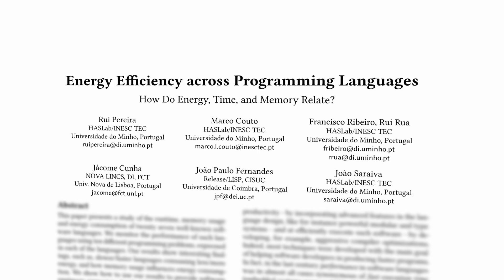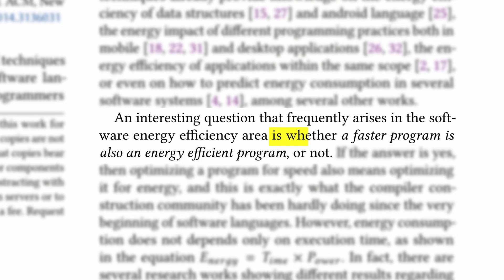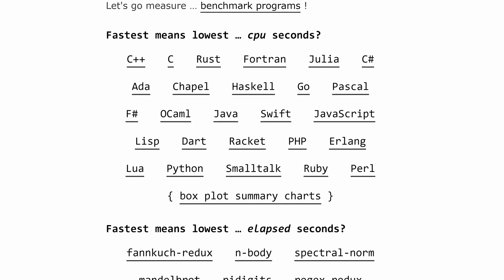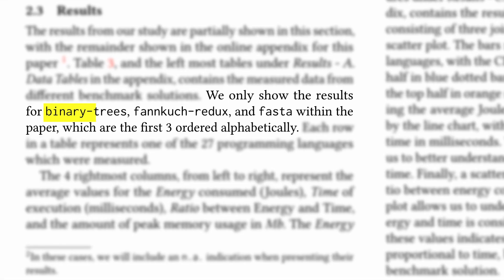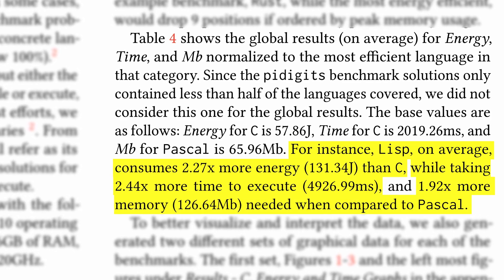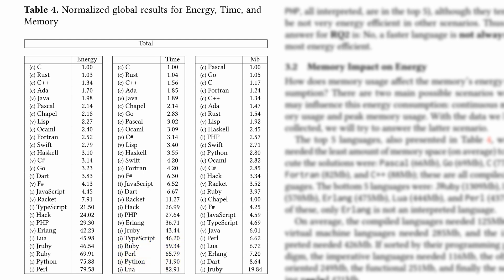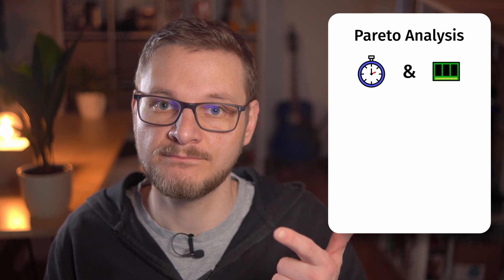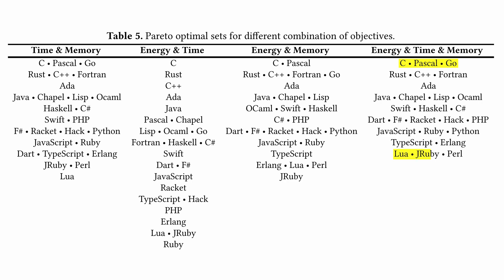Your Programming Language is Making Climate Change Worse!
In this video I take a closer look at the research paper: Rui Pereira et. al. "Energy efficiency Across Programming Languages: How do Energy, Time, and Memory Relate?" to answer the question if your favorite programming language is contributing to global warming and climate change. Including the programming languages: C, Rust, C++, Ada, Java, Chapel Programming, Golang, Pascal, Ocaml, C#, Lisp, Haskell, Swift, Fortran, F#, JavaScript, Dart, Racket, Hack, PHP, Erlang, JRuby, TypeScript, Ruby, Perl, Python, and Lua.

📝 Research Paper: Rui Pereira et. al. "Energy efficiency Across Programming Languages: How do Energy, Time, and Memory Relate?"

⏰ Timestamps:
0:00 Intro
0:28 The End of Moore's Law and Dennard Scaling
0:51 Computer Performance per Watt
1:20 Is a Faster Program Also an Energy-efficient Program?
1:49 Computer Language Benchmark Game
3:06 Measure Software Energy Consumption
3:25 Test System
3:39 Research Results
6:24 Can we Automatically decide what the best Programming Language is?
7:58 What is the most Energy-efficient Programming Language?
8:16 Summary